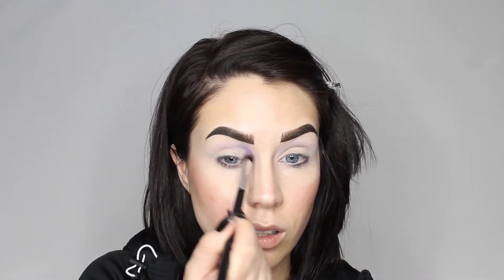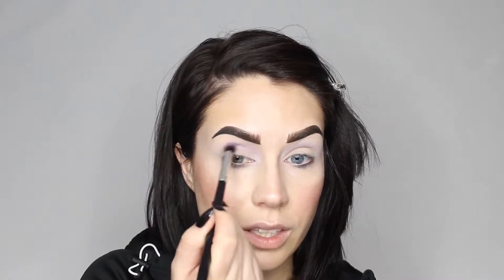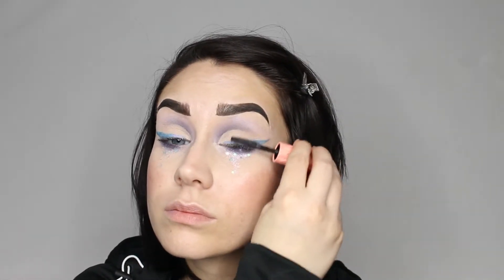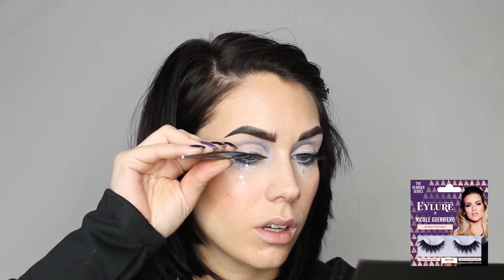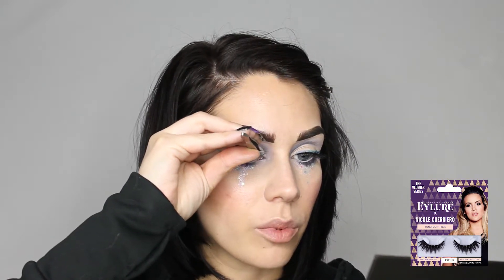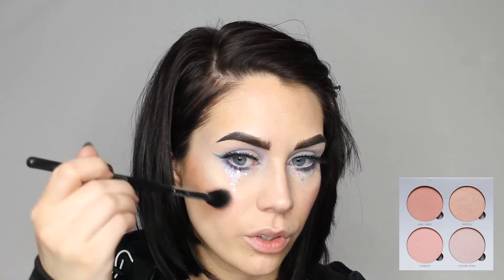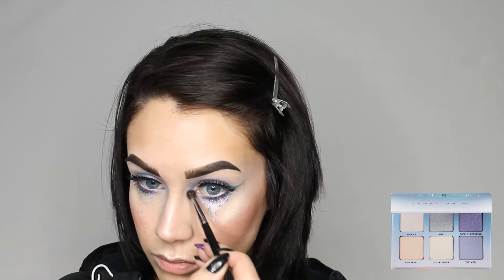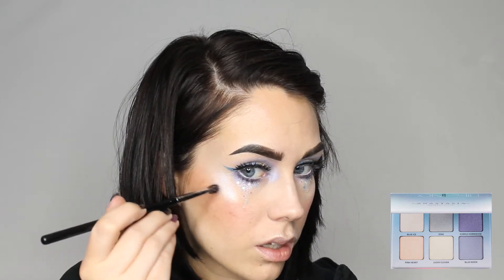Possibly A Festival Look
Sigma Beauty Smoke Screen palette

Sigma Beauty Loose Shimmer Set - Ice Castle In the Sky